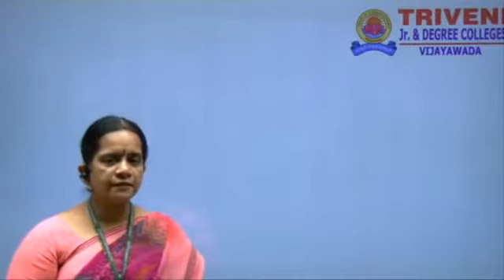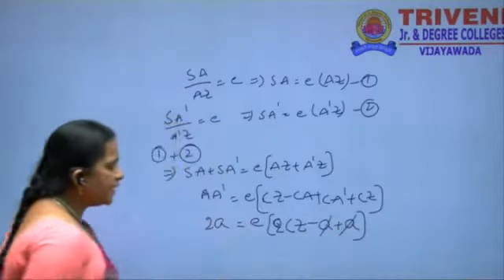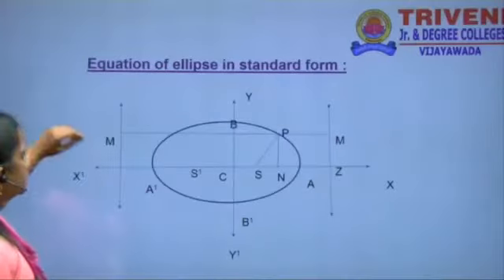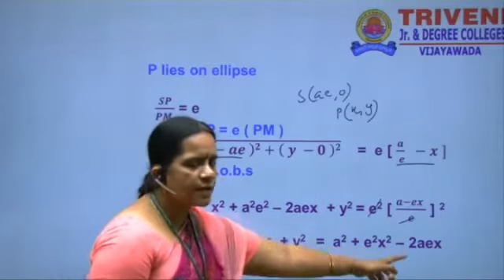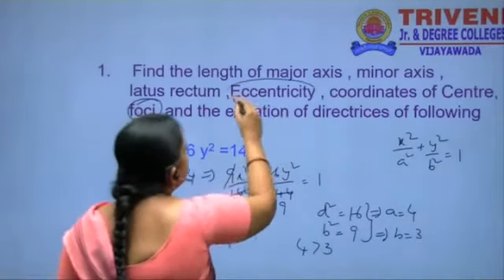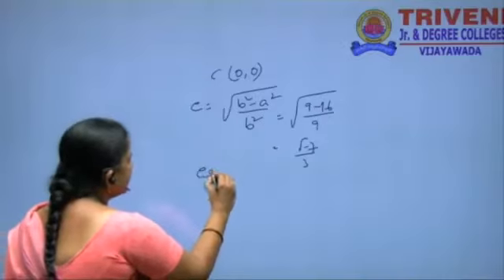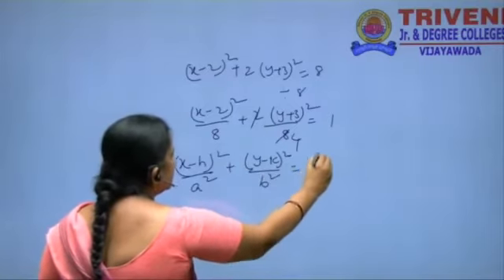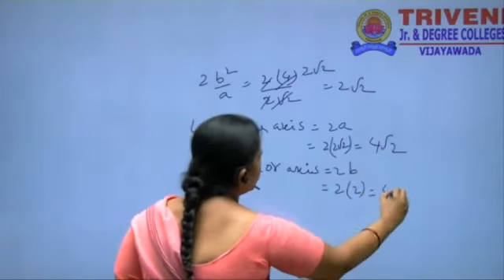SENIOR INTER MATHEMATICS II-B (CLASS-36)